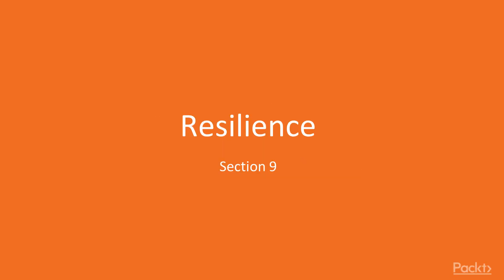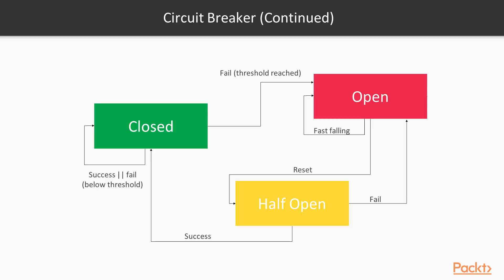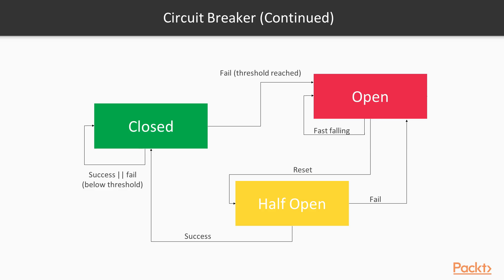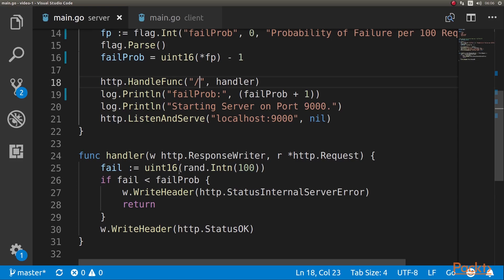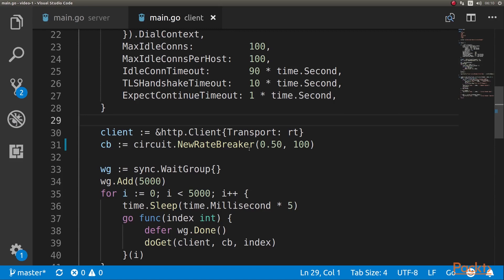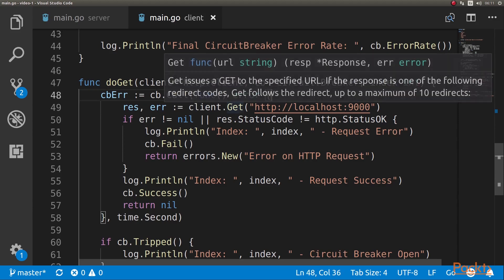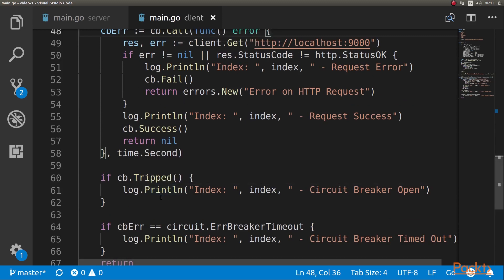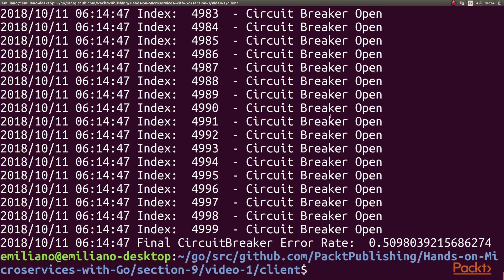Hands-On Microservices with Go : Circuit Breakers | packtpub.com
This video tutorial has been taken from Hands-On Microservices with Go. You can learn more and buy the full video course